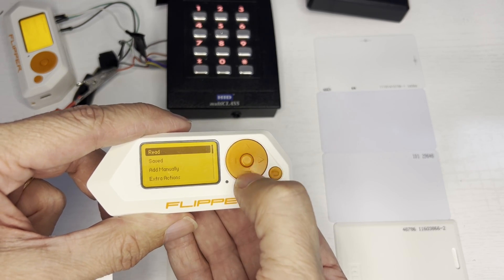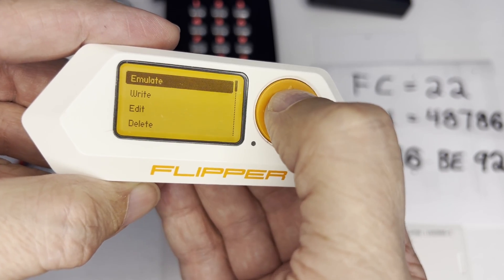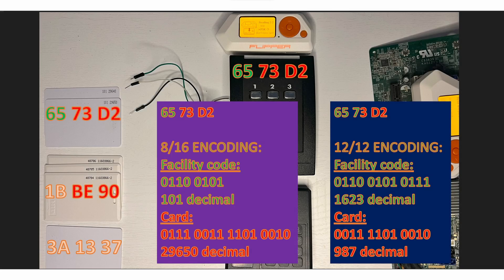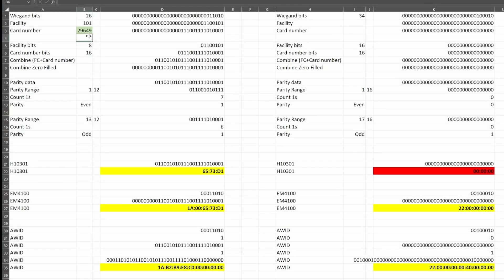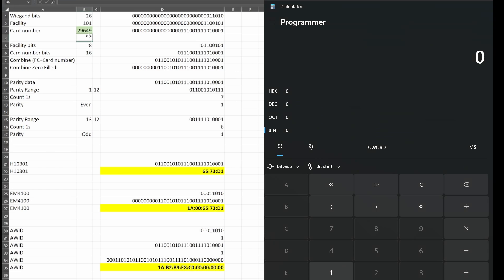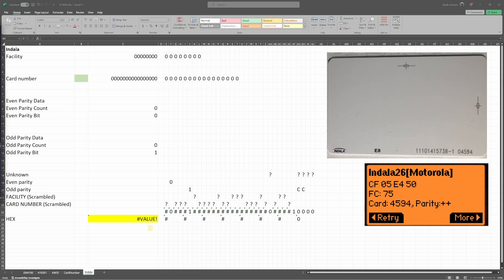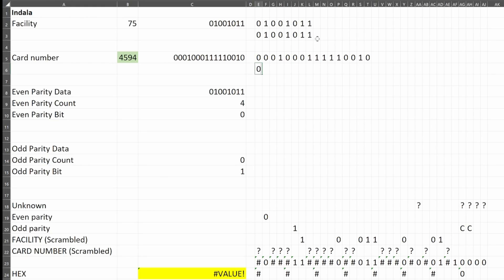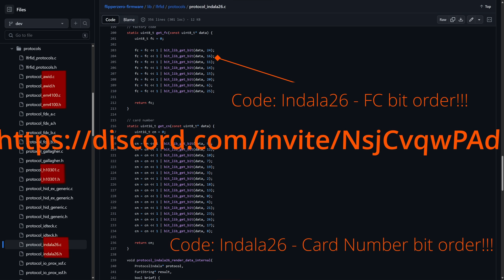[108] Flipper Zero: Create Credentials for H10301, AWID, EM4100 & Indala26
Elevate your security clearance!  Learn how to use the Flipper Zero to create H10301, AWID, EM4100 and Indala26 credentials that match your facility (from your badge) and while using a different user id (either printed on their badge, or leveraging the fact that ids are typically issued sequentially).

Be sure you have written authorization during your physical pen tests.  Also, realize that if you pick an invalid id, it may be logged by the reader, so spend some time on recon for the most effective attack.

Some readers supports both LFRFID and NFC, so you may be able to use the less secure LFRFID to send your Wiegand credentials!

0:00 - Intro
1:00 - Get written authorization
1:11 - Printed data + sequential
1:35 - 8/16 encoding
1:55 - FC/Card H10301, EM4100, AWID
3:21 - Indala26
4:31 - Summary